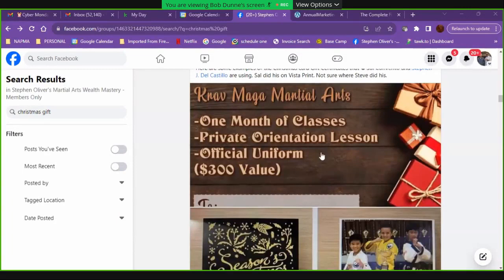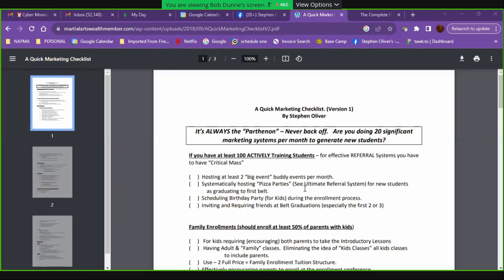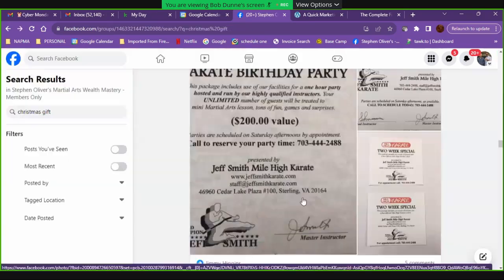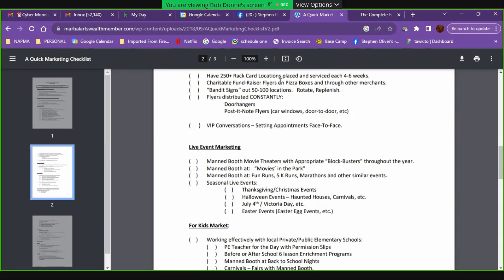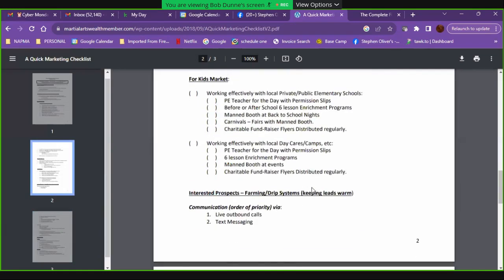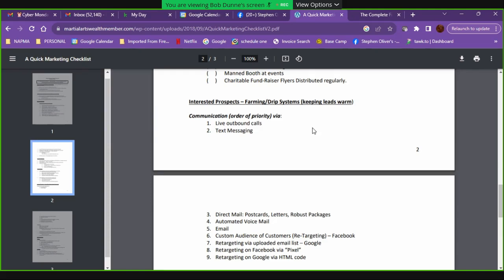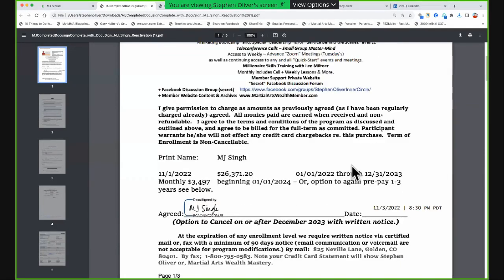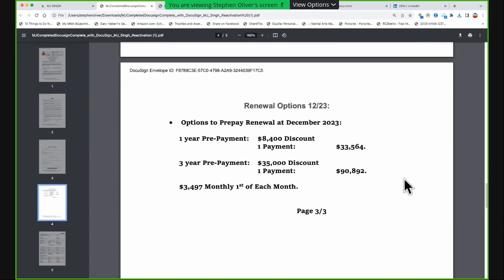Fill Your Martial Arts School: New Year Marketing, Lead Follow-Up & Enrollment Growth Plan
January can be one of the strongest enrollment months of the entire year for martial arts schools — but only if you build momentum before the New Year starts.

In this Martial Arts Wealth Mastery coaching session, Stephen Oliver and the team break down how martial arts school owners can use holiday events, grassroots marketing, lead follow-up, retargeting, direct mail, live events, school programs, internal marketing, and renewal systems to fill their schools faster going into January.

You’ll learn why December is not “dead time” for martial arts marketing. It is the time to generate leads, reactivate old prospects, build your follow-up list, and prepare to launch January aggressively with phone calls, texts, direct mail, email, retargeting ads, live events, and school outreach.

This video also covers why marketing alone is not enough. If your school is losing too many students each month, you are forced to replace dropouts before you ever grow. Stephen Oliver explains why every school owner must track active student count, net enrollment, dropout rate, appointments, intros, enrollments, renewals, and lead sources to know what is really working.

In this video, you’ll discover:
How to fill your martial arts school for the New Year
Why January is a prime enrollment season for martial arts schools
How to use December to generate leads and prepare January enrollments
Why old leads, inactive students, and past prospects should be reactivated
How direct mail, texting, phone calls, email, and retargeting work together
Why live events, mall kiosks, holiday events, and school programs still work
How internal events like buddy days, parties, and holiday certificates can bring in prospects
Why every martial arts school needs a monthly marketing calendar
How to track lead sources, appointments, first intros, enrollments, and renewals
Why controlling dropout is just as important as generating new students

Whether you own a karate school, taekwondo school, martial arts academy, BJJ gym, MMA gym, or kids’ activity business, this video gives you practical strategies to generate more leads, book more appointments, improve follow-up, increase enrollments, and start the New Year with momentum.